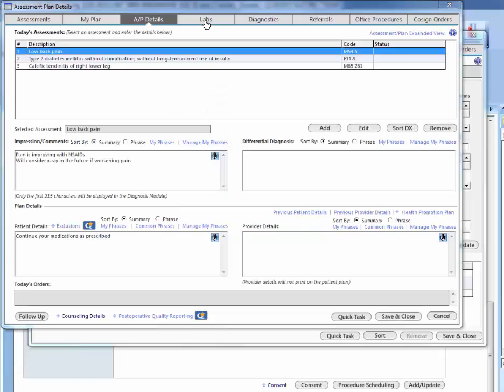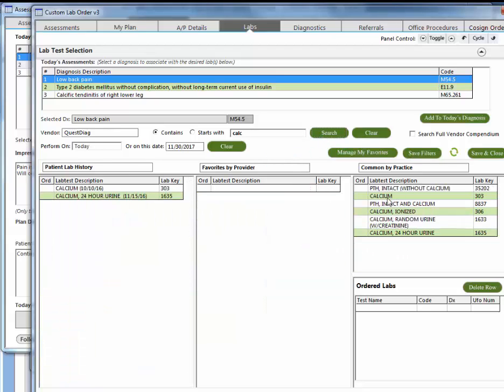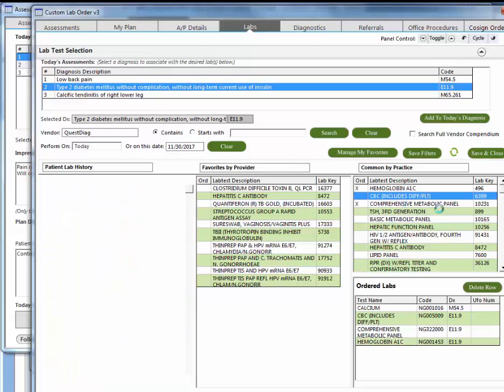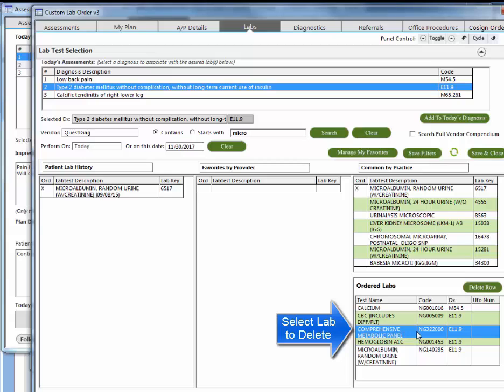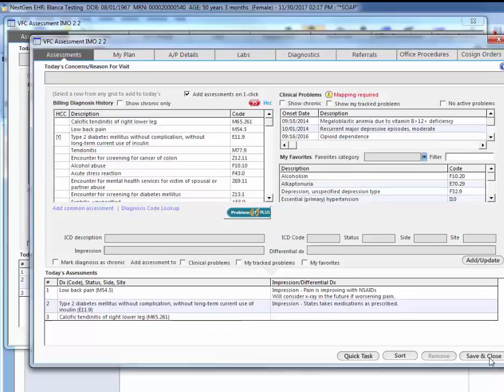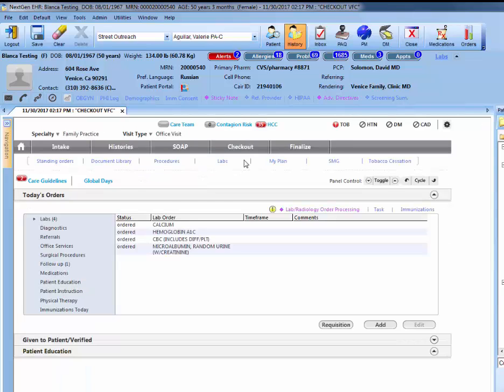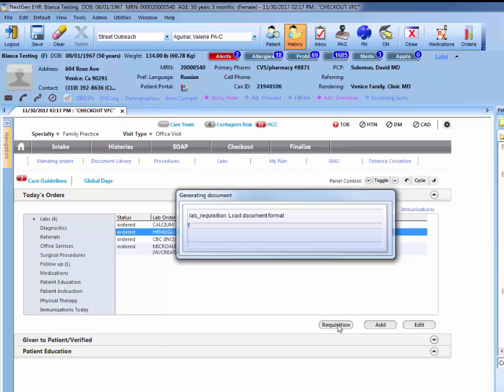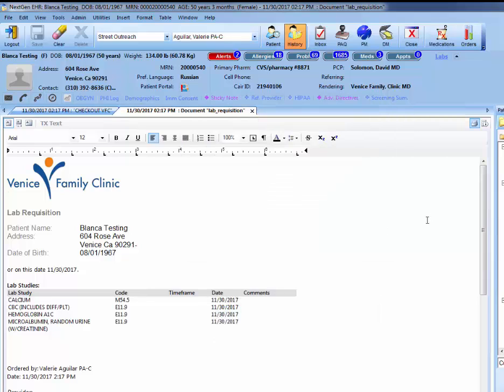Charting: Entering current and future labs